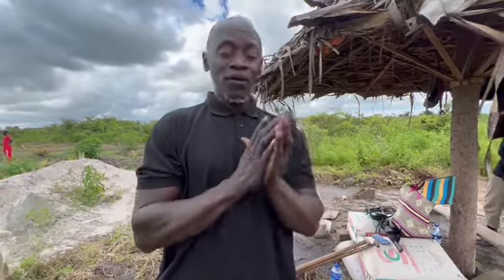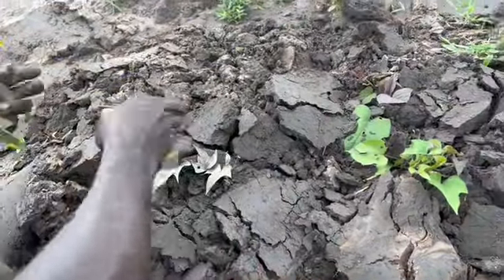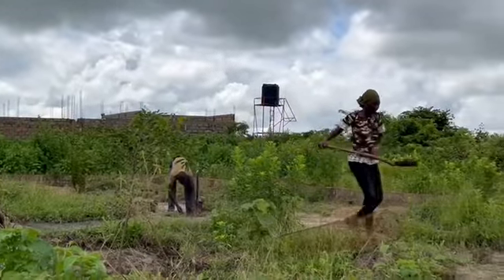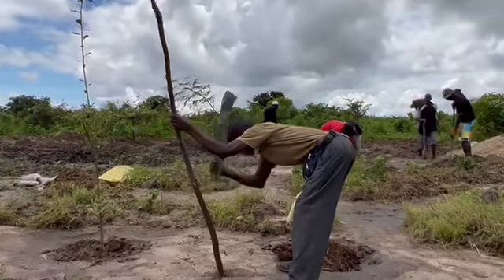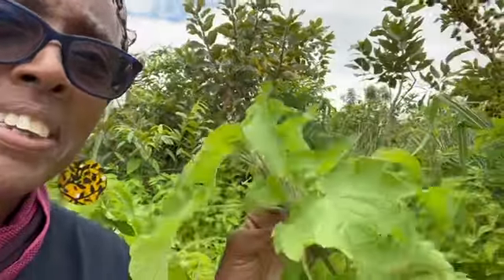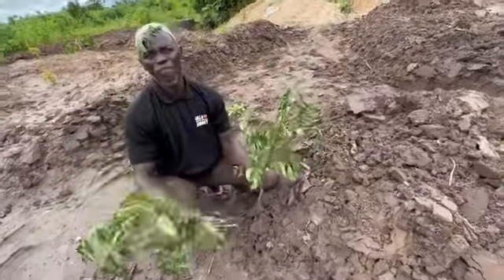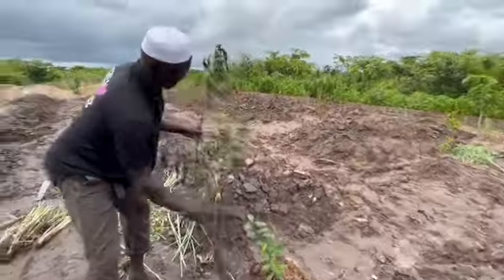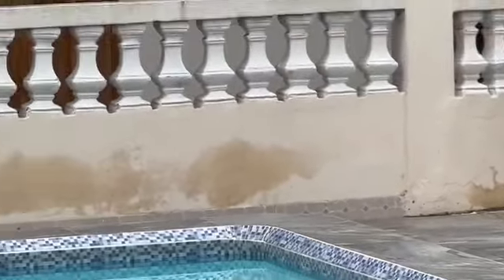Come Ride With Me To Jambanjelly! HYBASIA Food Forest Project,The Gambia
Together we can go far. Are you a part of the change that you want to see in the world?

I appreciate and love all of you.

( we are a 501c3org. Your gift is tax deductible).
Any amount is greatly appreciated.